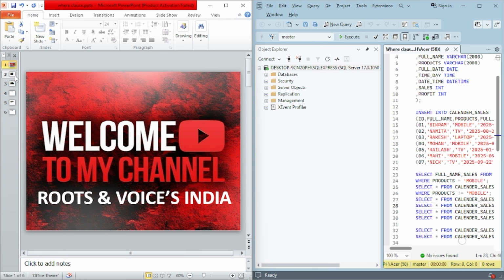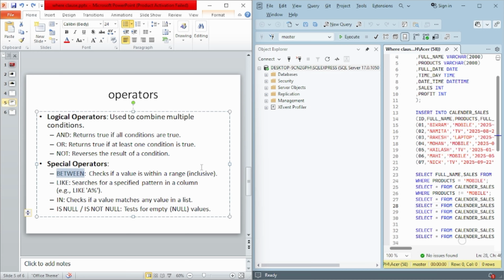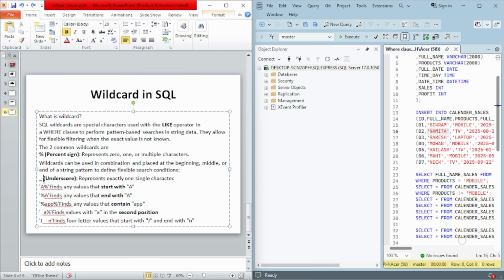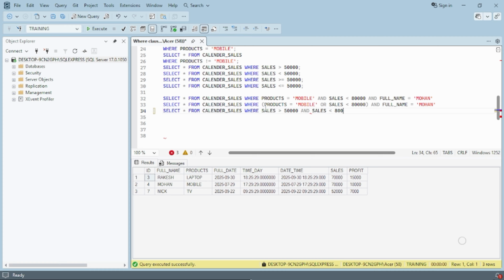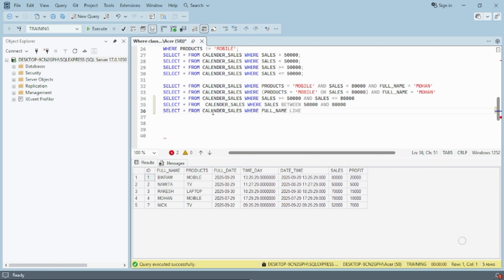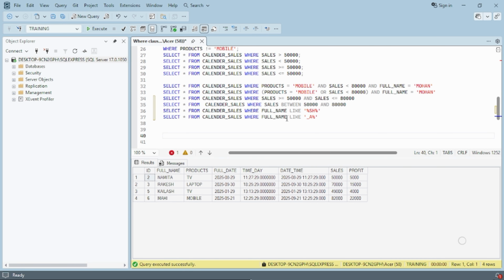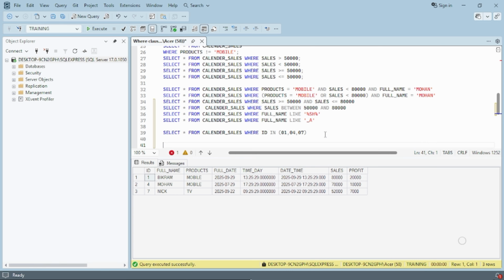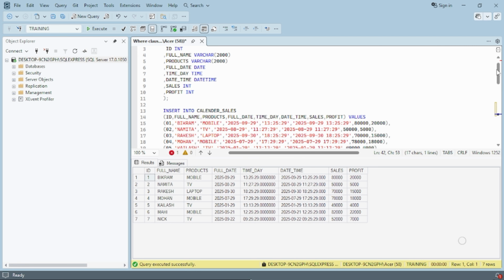WHERE Clause in SQL Explained | Special Operators & Wildcards with Examples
In this video Bikram Patra explains, What is special operators in SQL where clause, What is wildcard in SQL, Why we are using wild card, how to use wild card, why we are using special operator and how to use special operator.

📍Key Highlights
. Where clause in detail
. Wildcard in details
. Between, IN, Like, Null in details